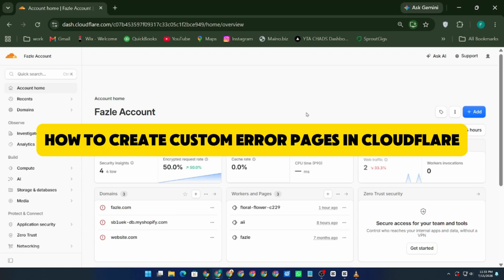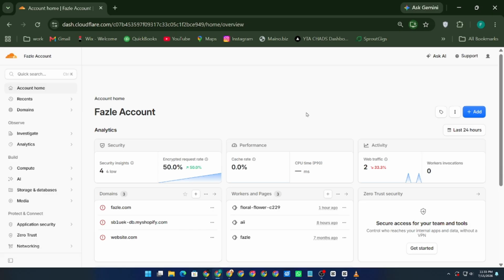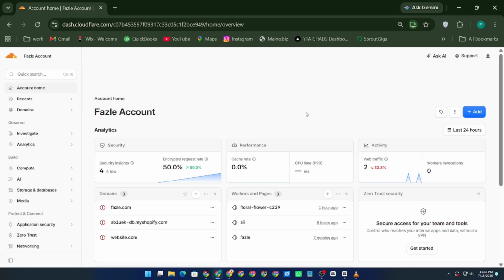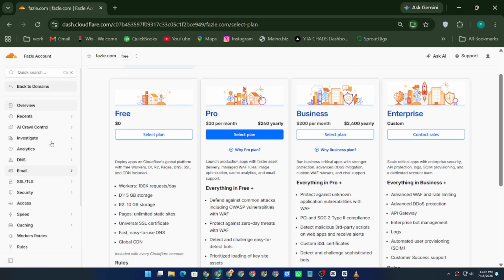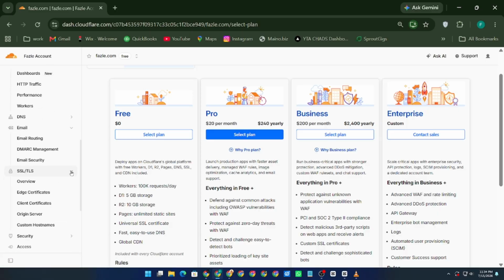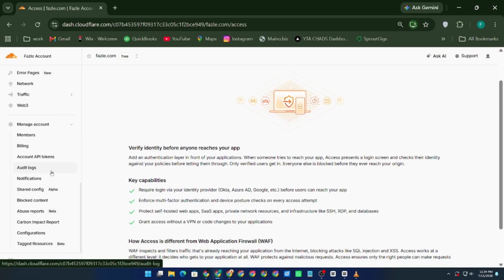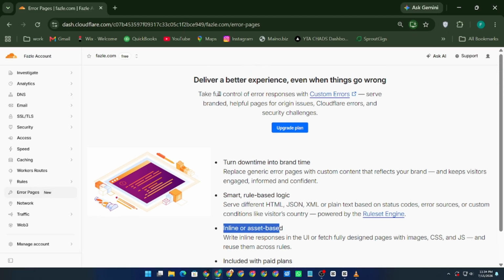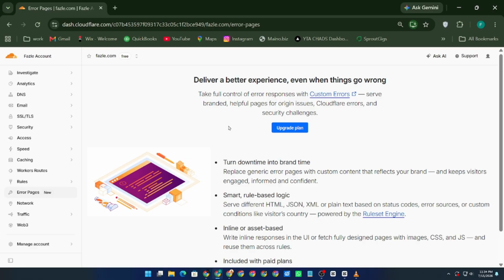How to Create Custom Error Pages in Cloudflare (2026) Step-by-Step Full Guide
Learn how to create custom error pages in Cloudflare with this complete step-by-step guide. In this tutorial, you'll discover how to customize error pages, configure branded error responses, personalize 404 and other HTTP error pages, improve the user experience during downtime, and manage error page settings for your website. Whether you're a website owner, developer, freelancer, or business owner, this guide will help you create professional custom error pages in Cloudflare.